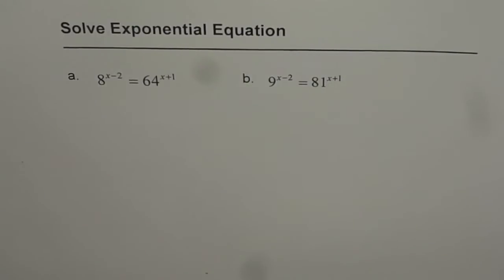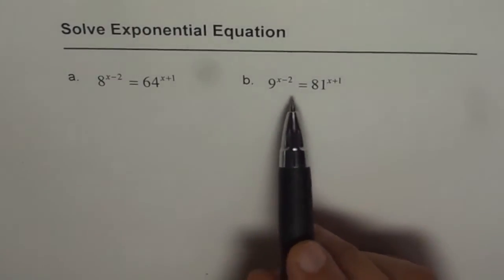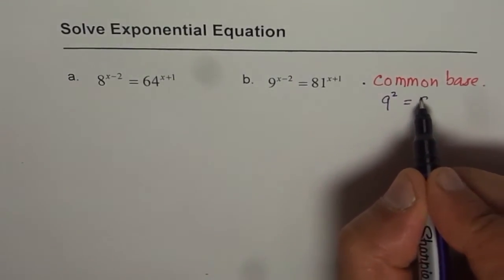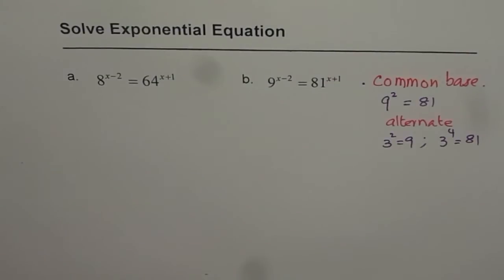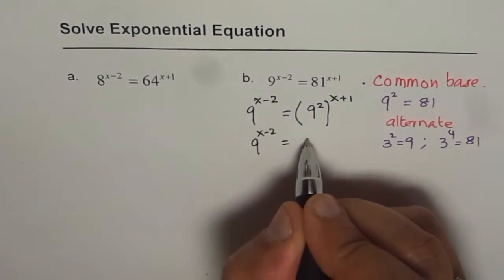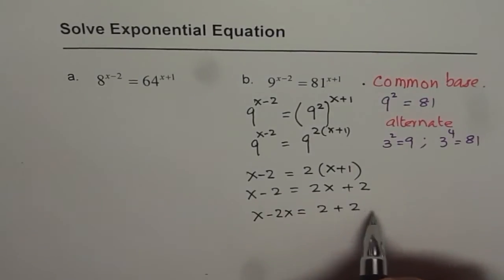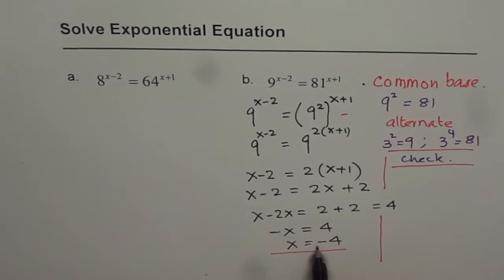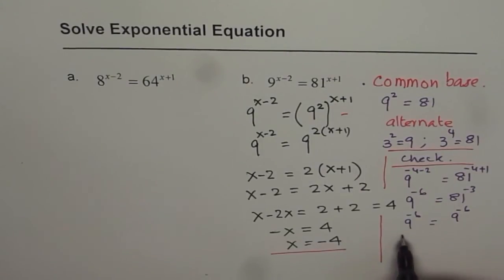State Restriction Solve Exponential Equation